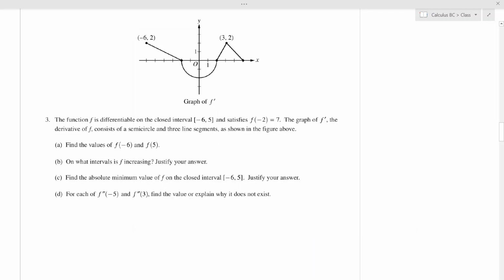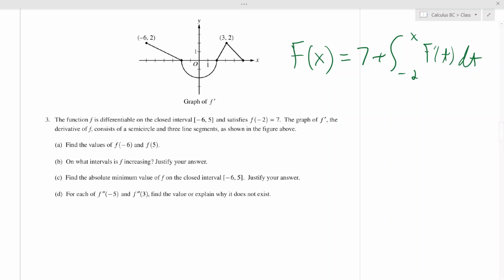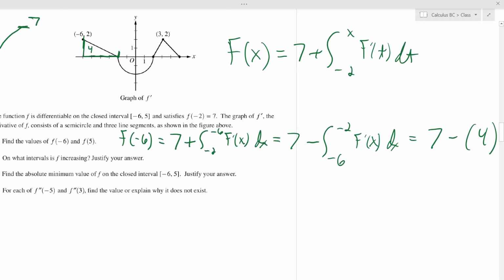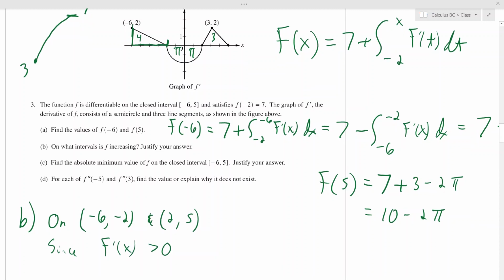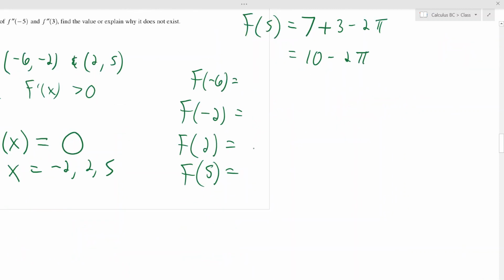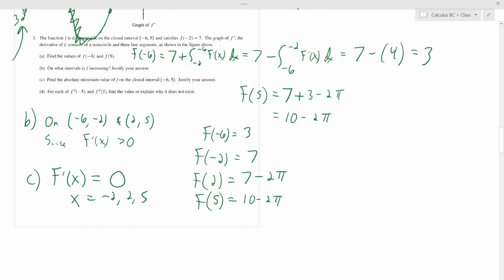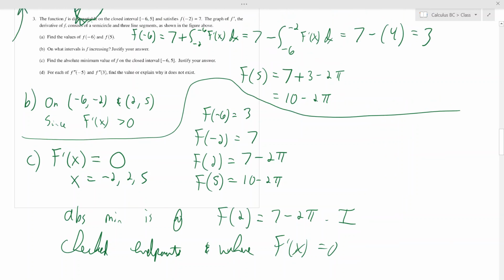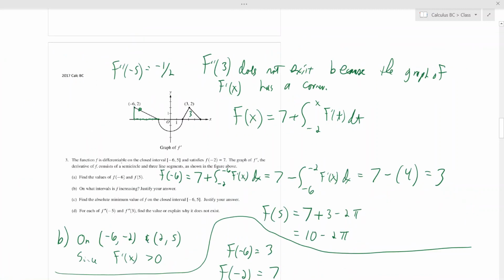Calc BC 2017 3